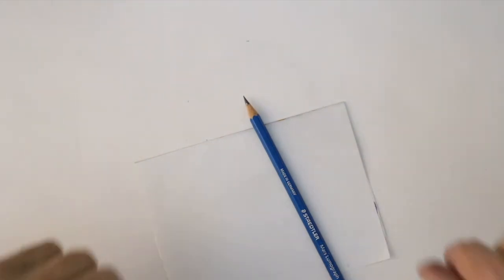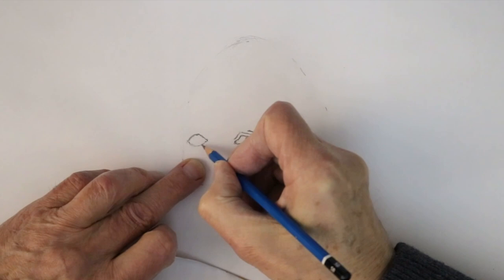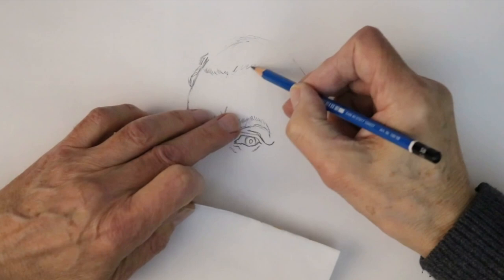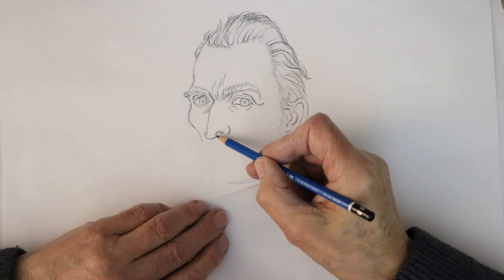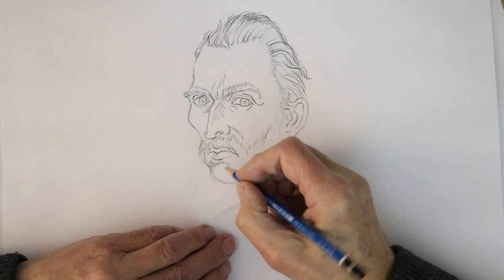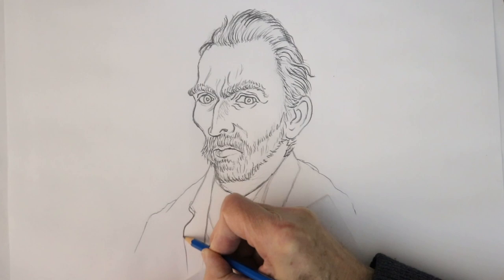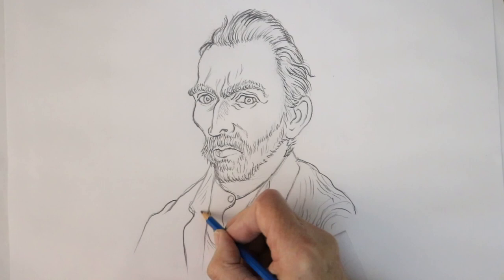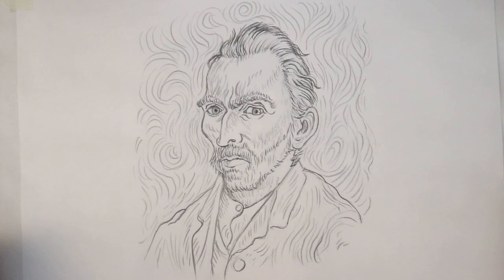How to Draw Great Art No.13. VAN GOGH SELF PORTRAIT. Happy Drawing! by Frank Rodgers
Join me at my drawing board as I show you how to create a striking pencil drawing of a Van Gogh Self Portrait.
You'll find out how to draw not only great fantasy, action, rock and comic characters but also everything from the Mona Lisa to the Titanic, from a crocodile to the Mask of Tutankhamen, from Captain Jack Sparrow to Hogwart's Steam Train and lots more. You'll also pick up invaluable tips on illustration and comic book techniques.
So what are you waiting for? Get out your pens and pencils, choose one of my videos and start drawing!
Many thanks, good luck and Happy Drawing!